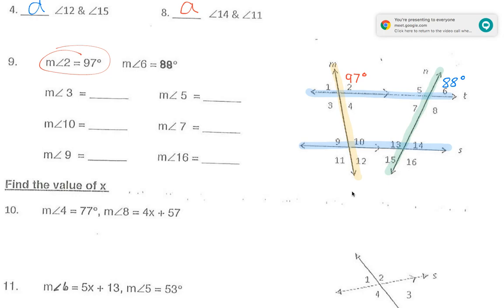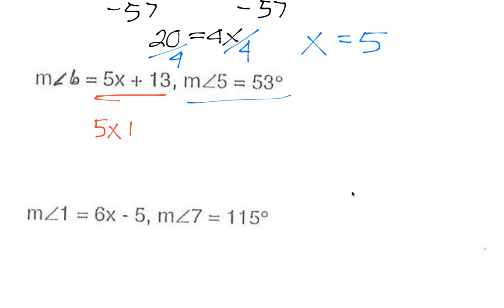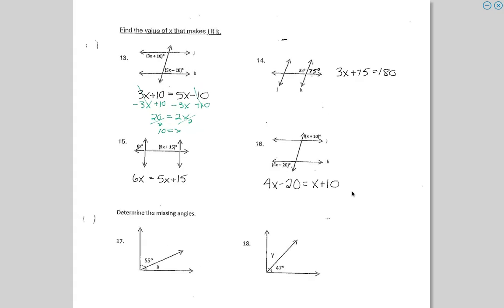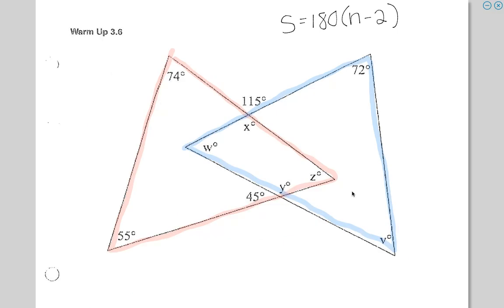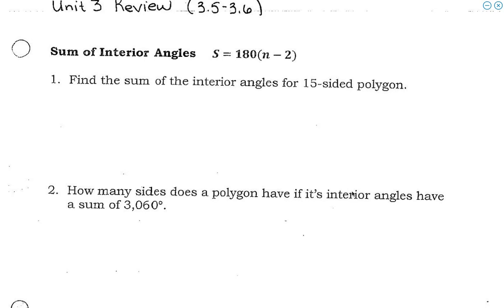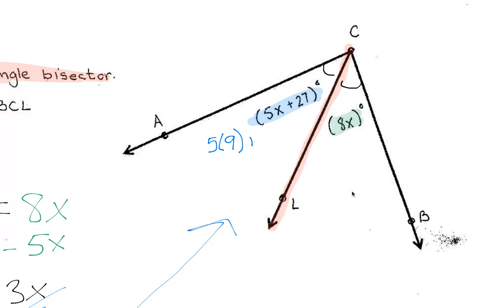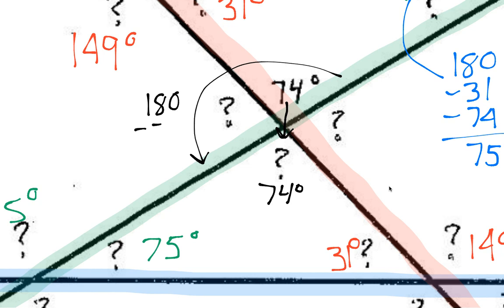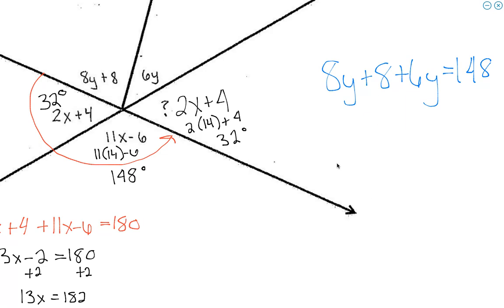LIVE review 3.5-3.6